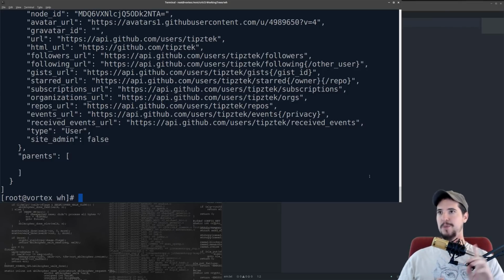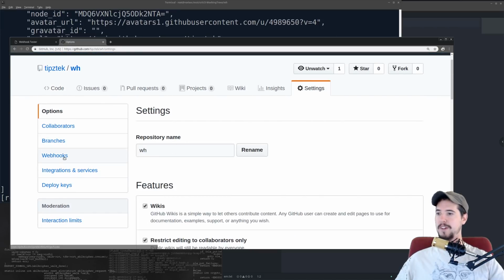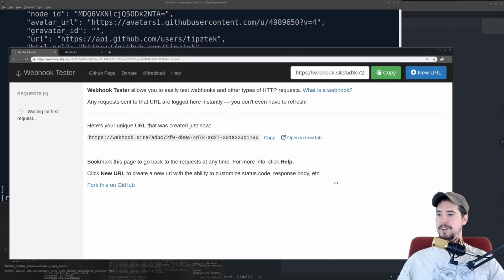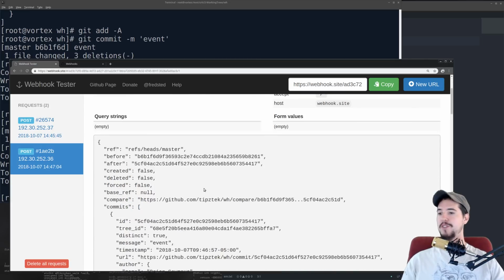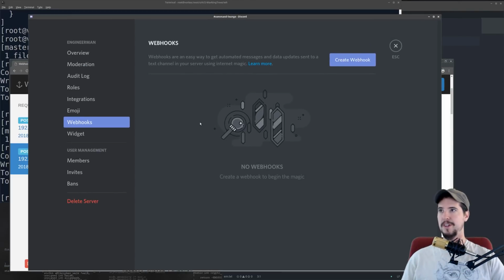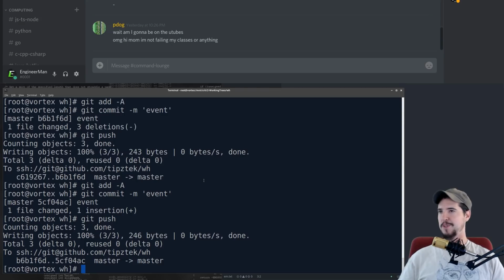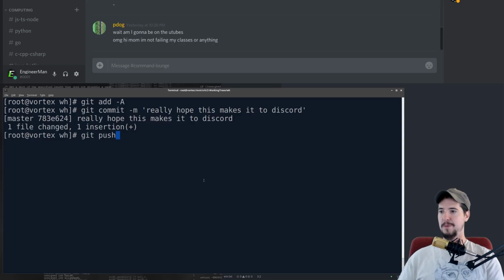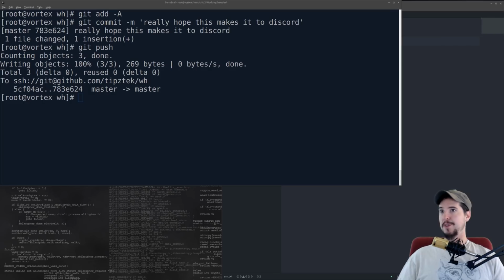Webhooks aka Reverse APIs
Sincerely,
Engineer Man